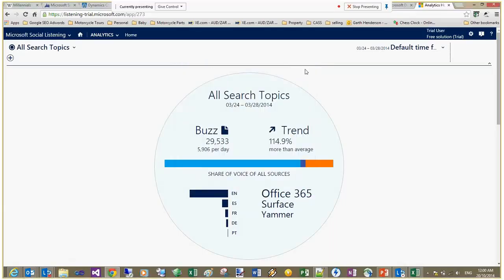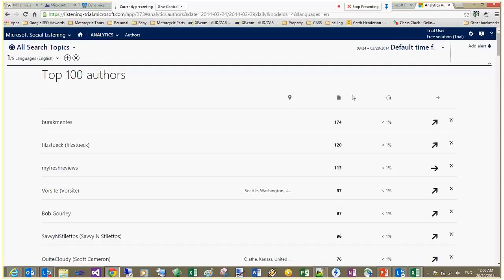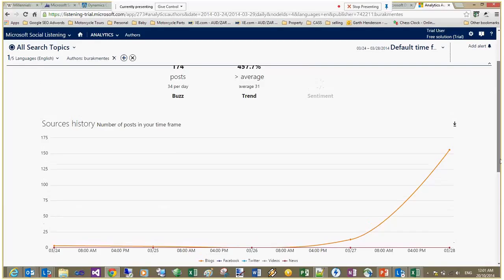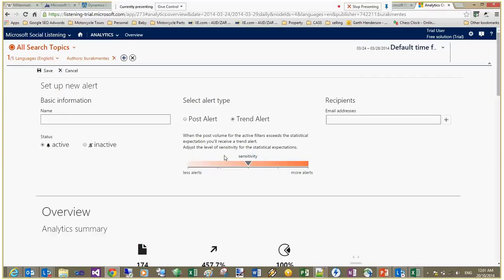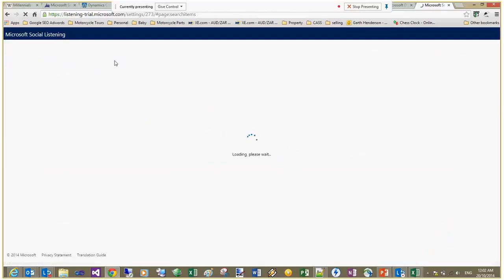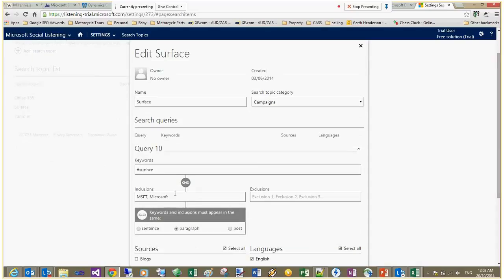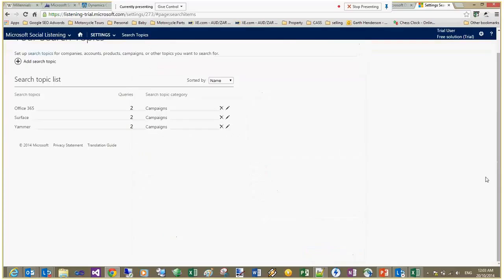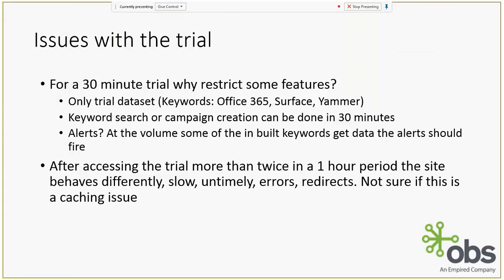Social Listening - Part 2